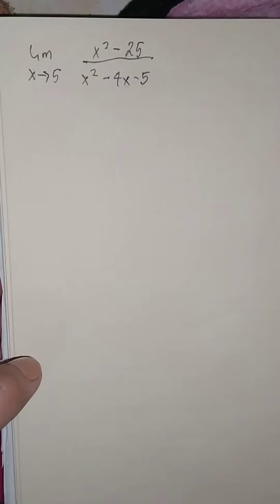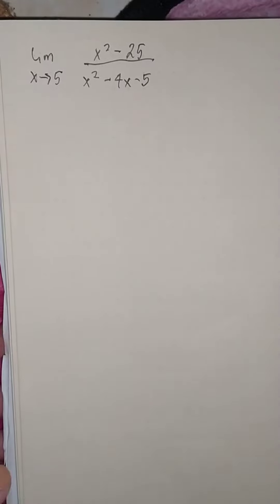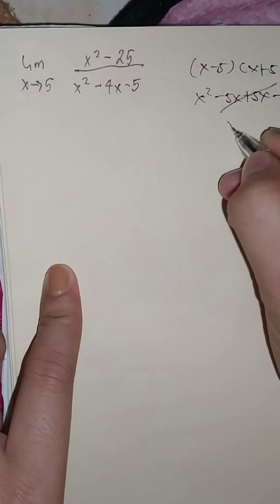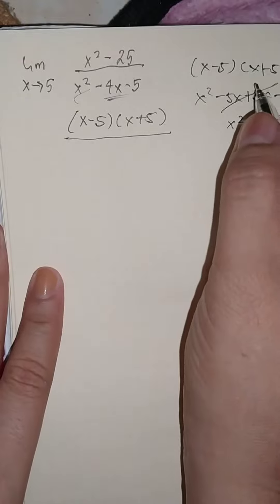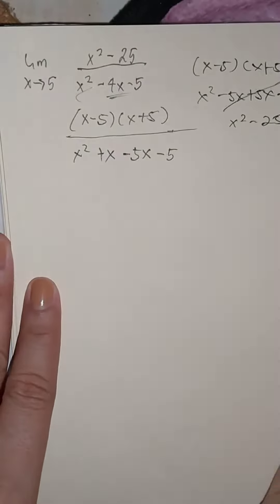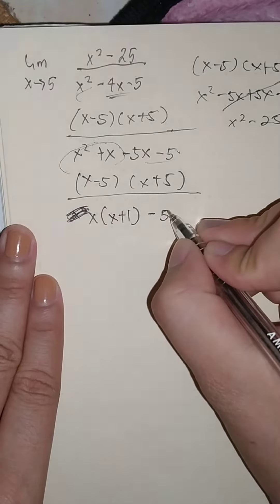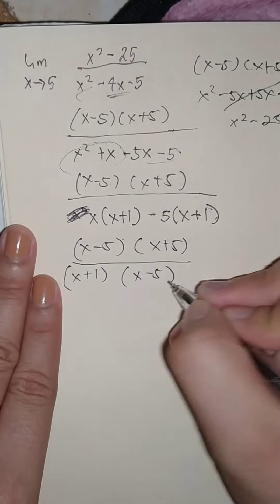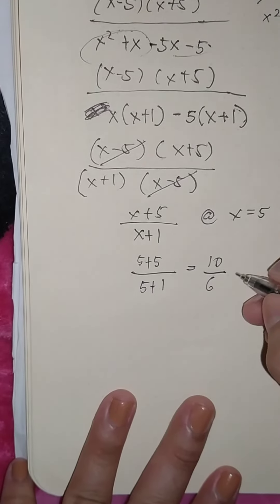limits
limit solution